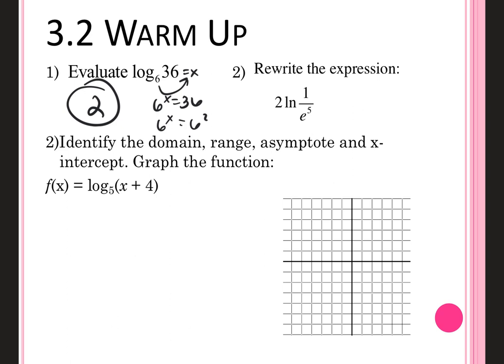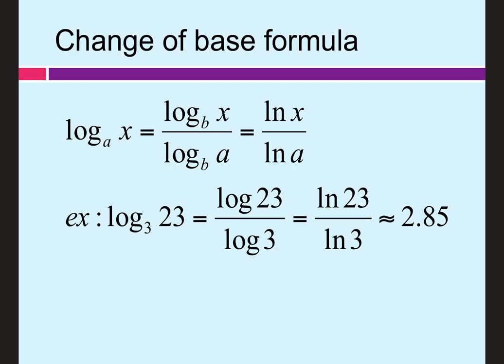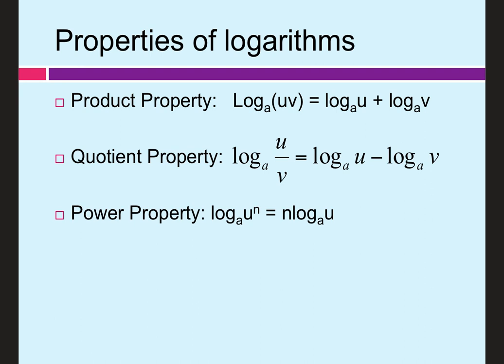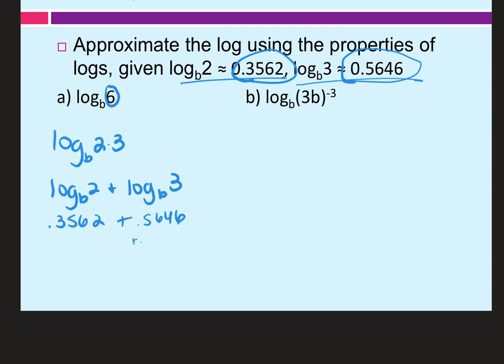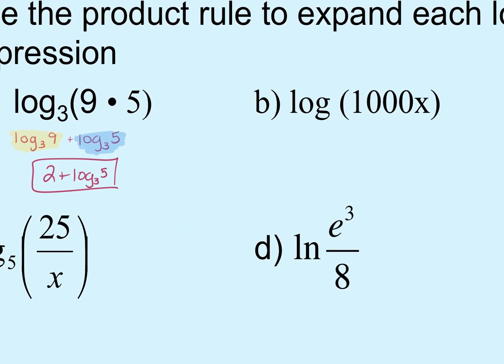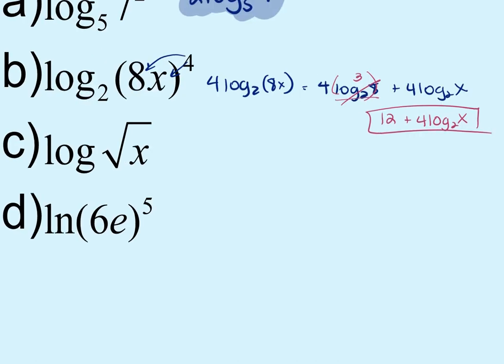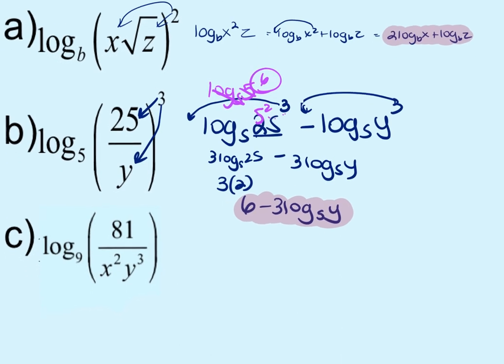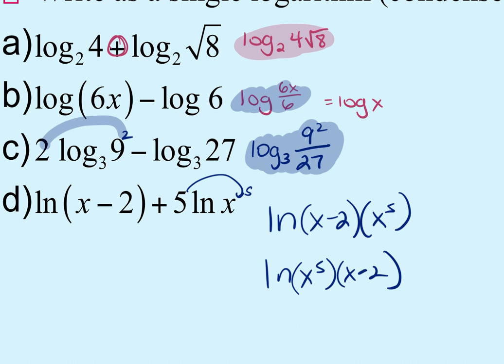10.16_PHA 3.2 (cont) & 3.3 Propertoes of Logs